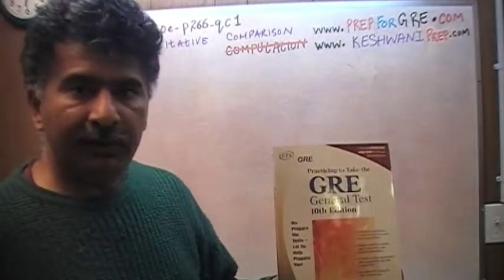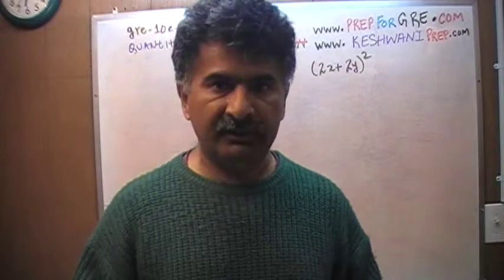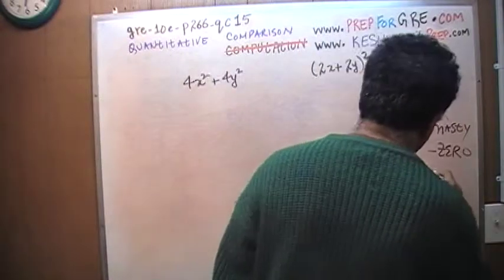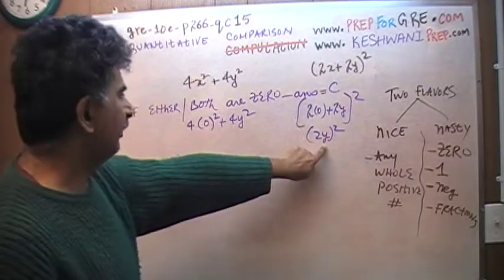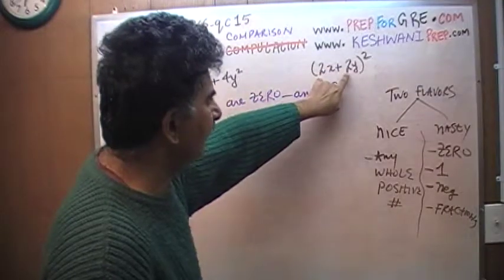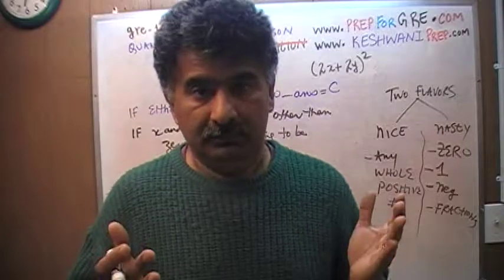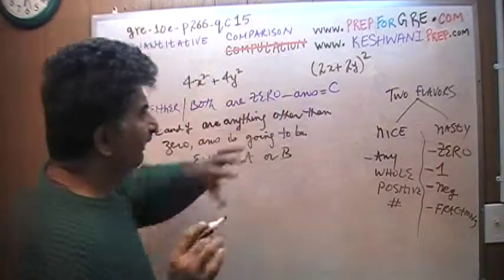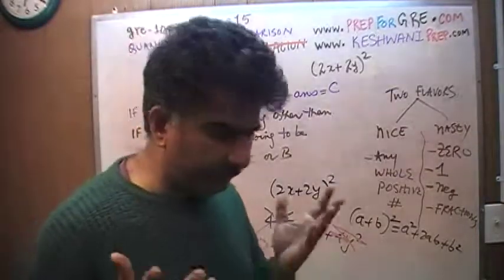GRE Math Day 84 p266 Quantitative Comparison - 10th Edition - KeshwaniPrep